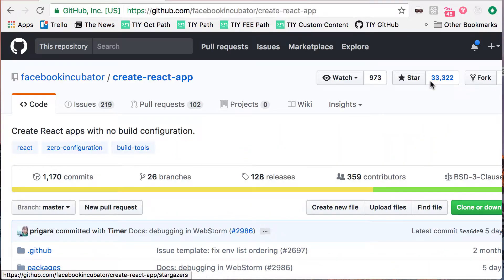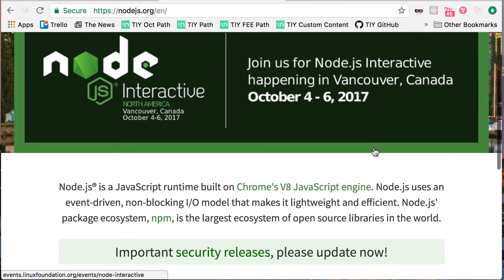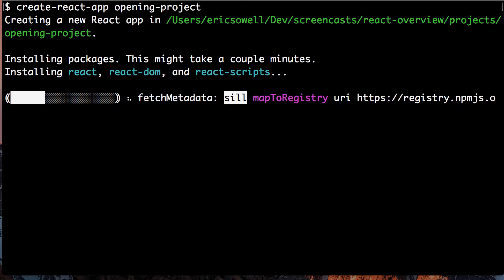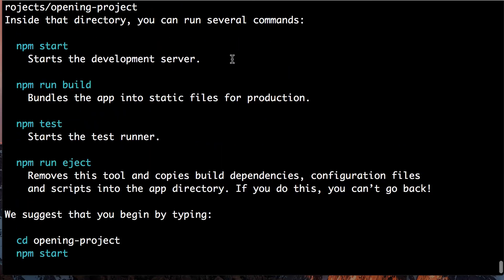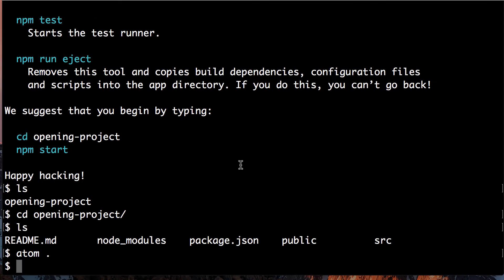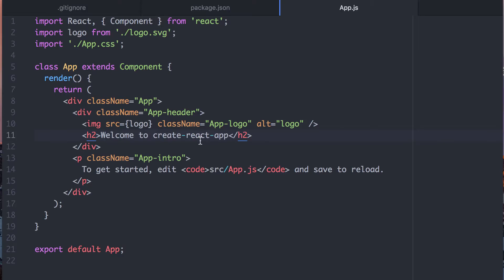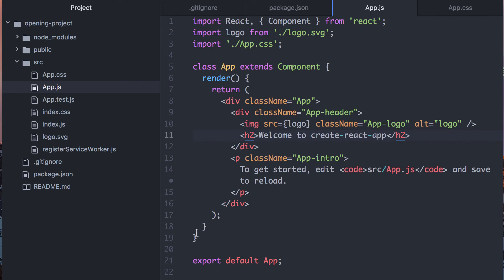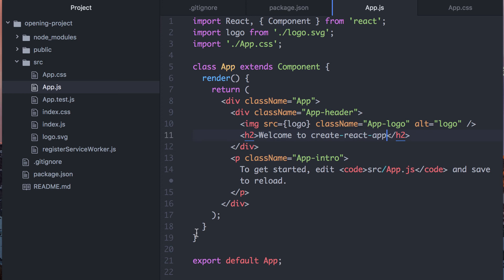Intro to create-react-app - React Tidbits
First video in the new series! In this one, I introduce you to the series and show you create-react-app.